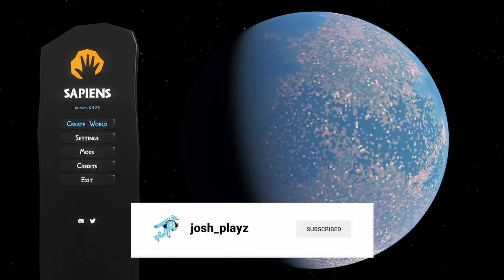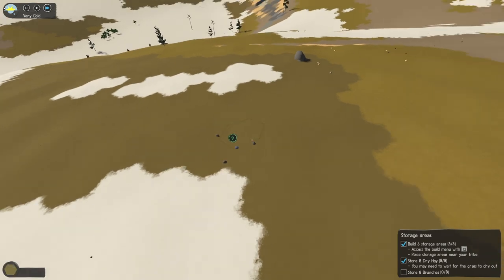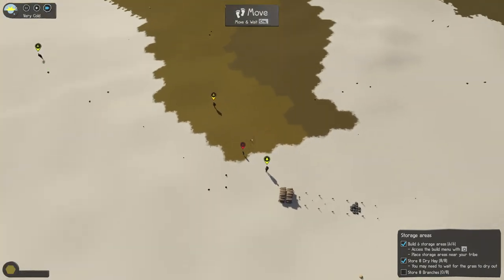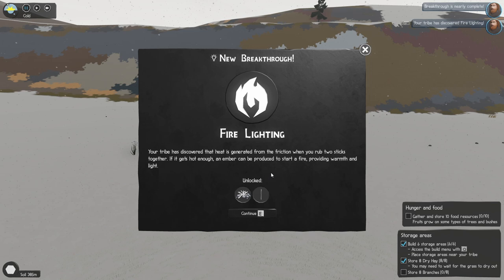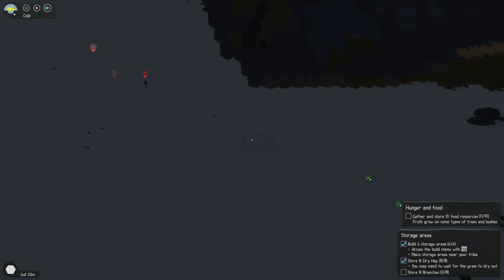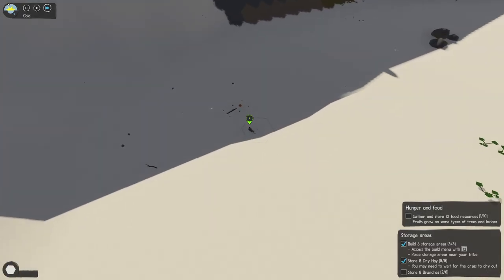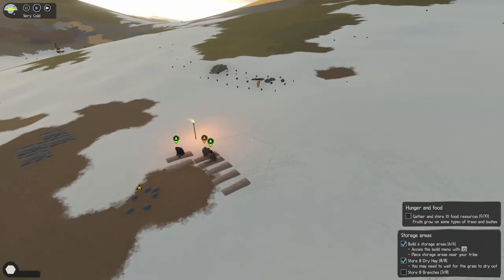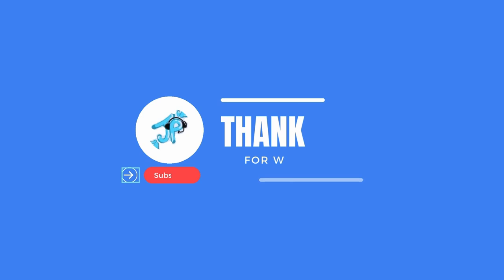Sapiens Gameplay: Advance Through Technology In This Colony Sim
In Sapiens, create your own prehistoric civilization and lead your primitive sims in a world you shape. Start with nothing, build towns and industry, and advance through thousands of years of technological breakthroughs in this intimate yet expansive base building colony sim.

Pick from thousands of procedurally generated lands across a map larger than Earth itself. Choose wisely, as each area has different climates, resources, and challenges. Finding the right place to begin your home is key to growing your civilisation.

Find new resources and send your sapiens to investigate, leading to new breakthroughs which unlock new things to build and craft. Start with primitive materials and work your way up to using more advanced tools and techniques.